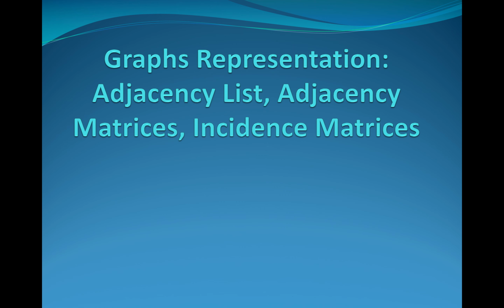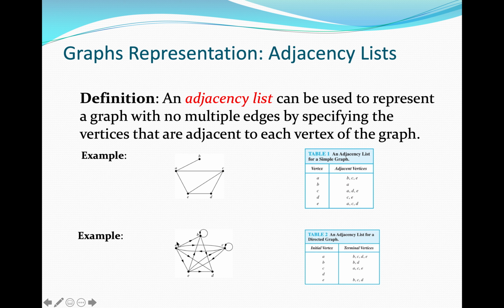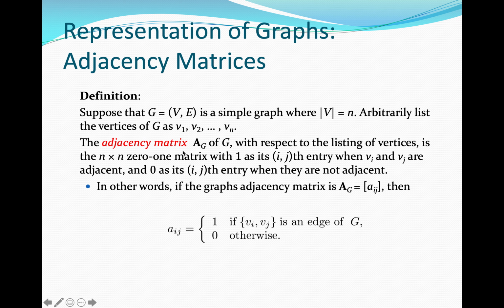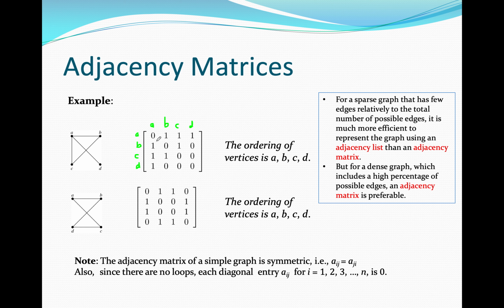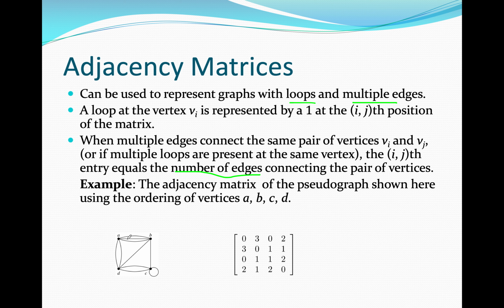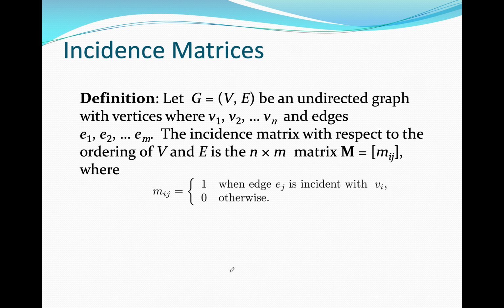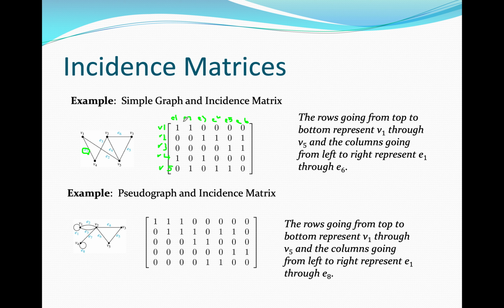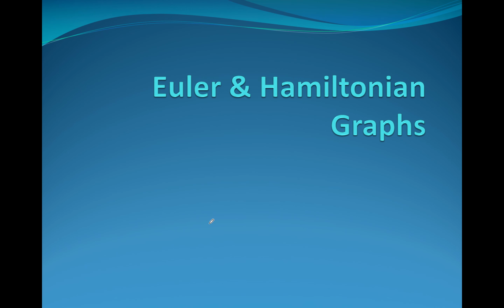Chapter 6 Graph Theory Part 4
Credit to Discrete Mathematics and its Applications by Kenneth H. Rosen